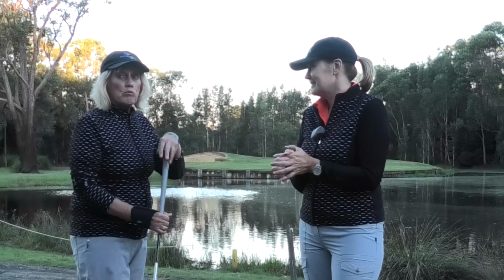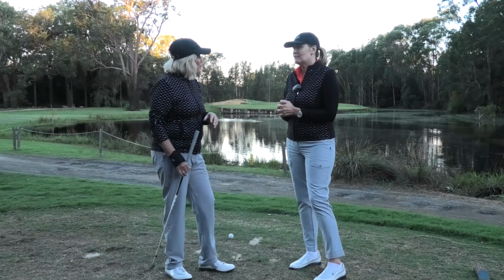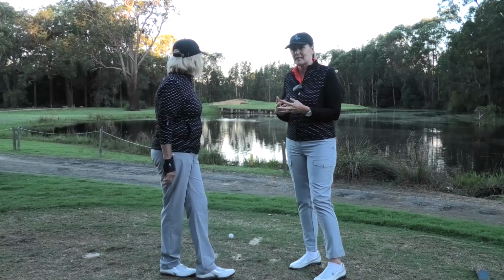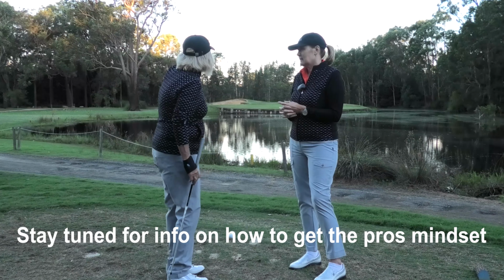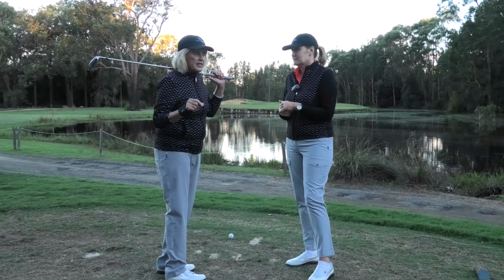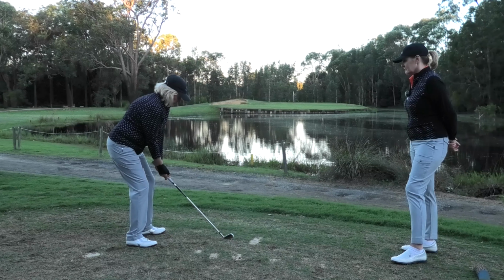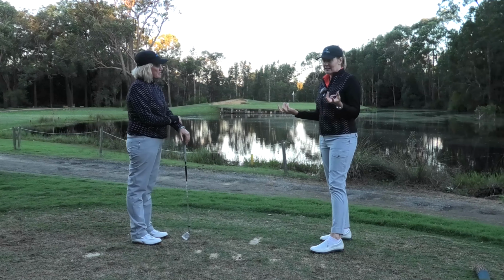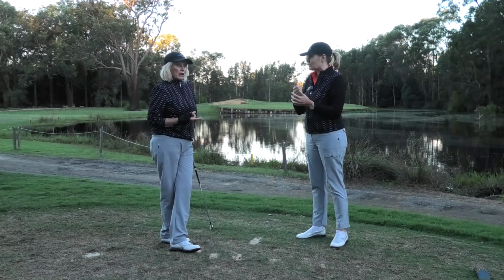The mindset golf pros use to hit over water.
4 Week Mental Game Changer Course